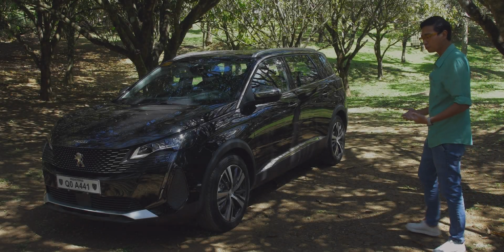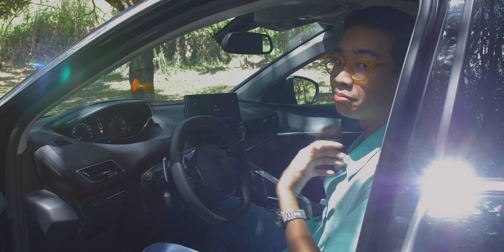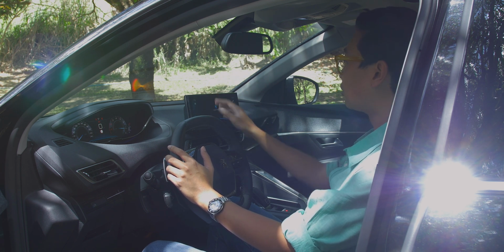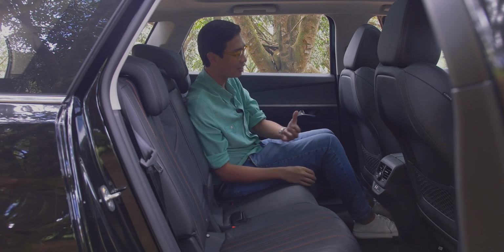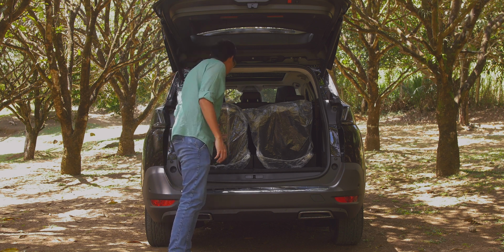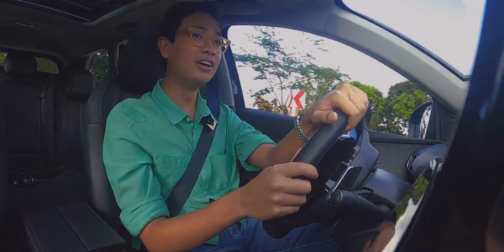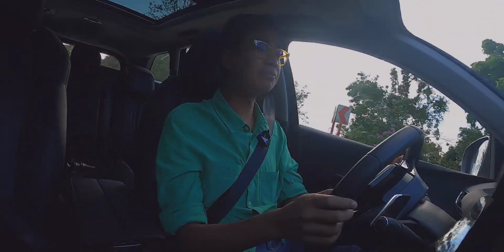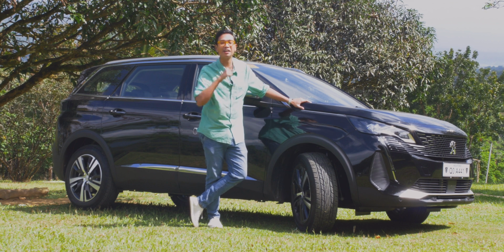Peugeot 5008 Review (2022) | YugaAuto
Despite the long interval of not having driven a Peugeot, I can still say that the 5008 gave me the same “feel” as the 508 sedan. It felt premium and luxurious, but also managed to be like nothing else on sale today. If you’re in the market for a new 7-Seater SUV, and you want to stand out from the rest without any compromise then the 5008 is a tasteful option.

Oh, if you’re concerned about quality and reliability, according to Peugeot the 5008 SUV (which is assembled in Malaysia) was tested up to 300,000 kilometers.